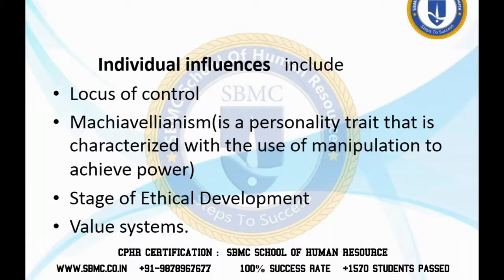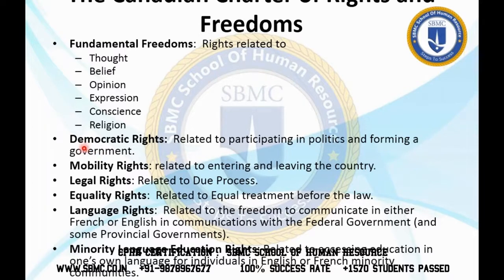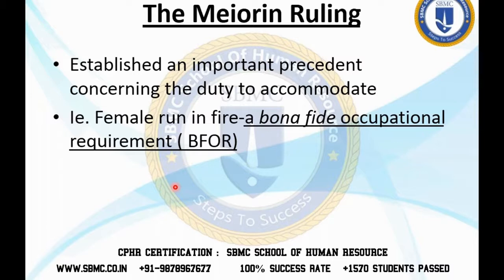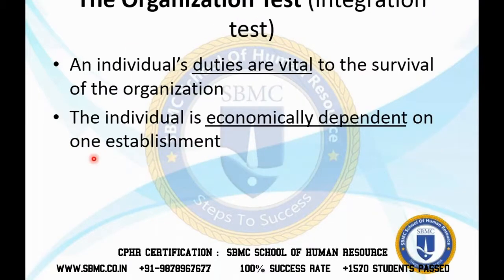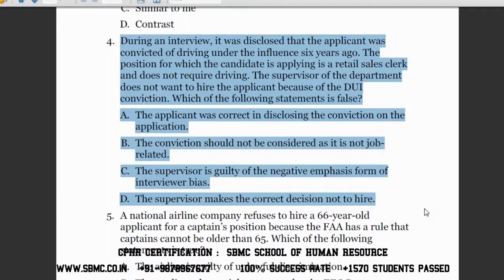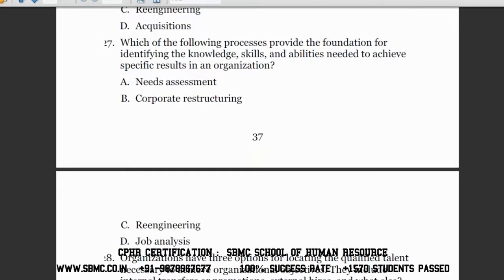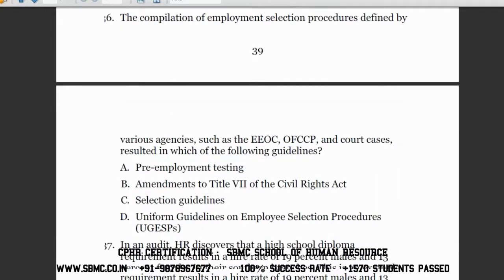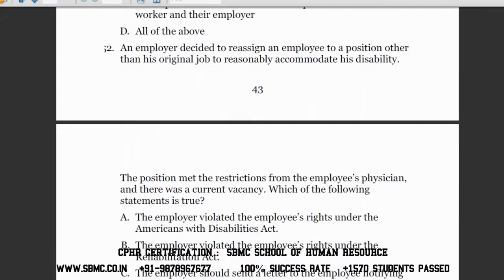CPHR Certification Training : High Success rate : Get free SHRM SCP certification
We are Global Human resource certification Provider having more than 18 years of experience .

 We have Experienced trainer
Payroll training, HR training, SPHR certification, GPHR certification, aPHRi certification, CPHR certification canada, SHRM SCP certification training, HUMAN RESOURCE TRAINING
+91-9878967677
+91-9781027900